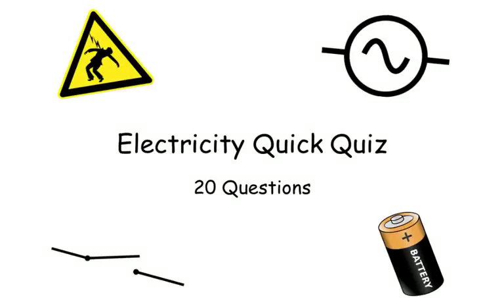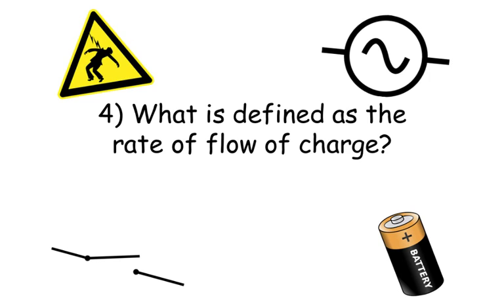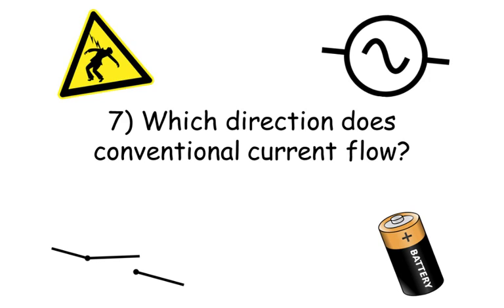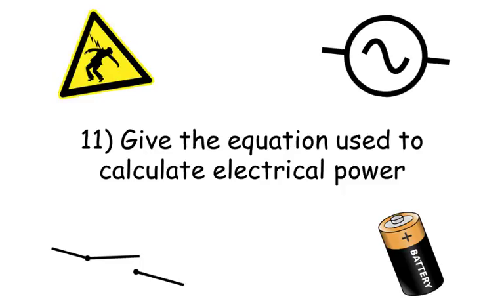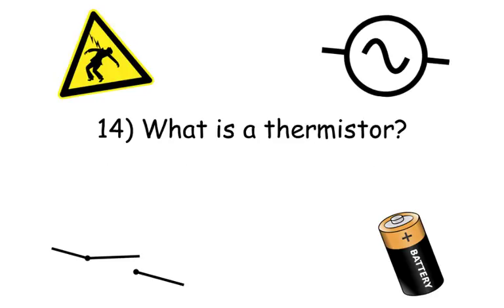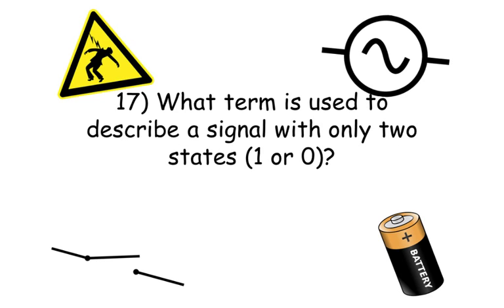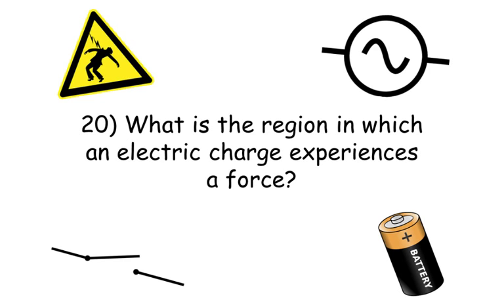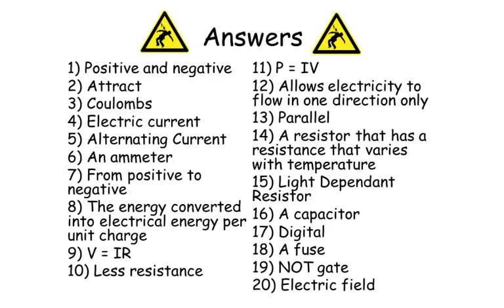Electricity Quick Quiz - IGCSE Physics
20 questions based on the topic of electricity. Grab a pen and paper and lets see what you know!